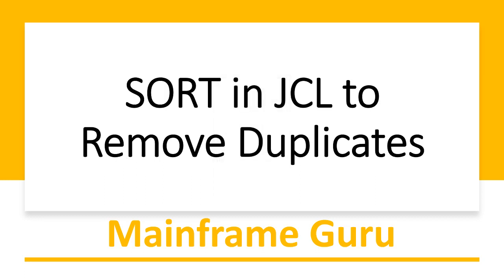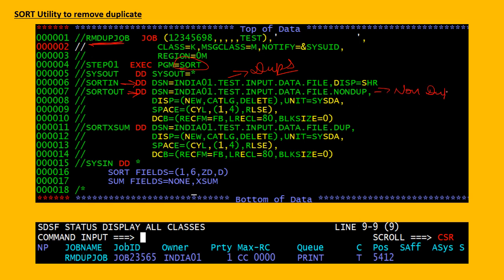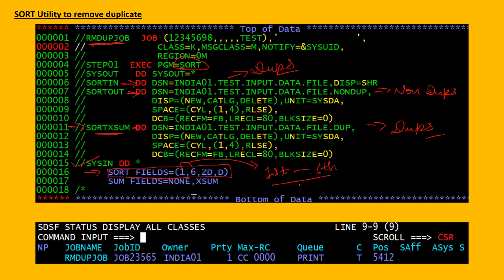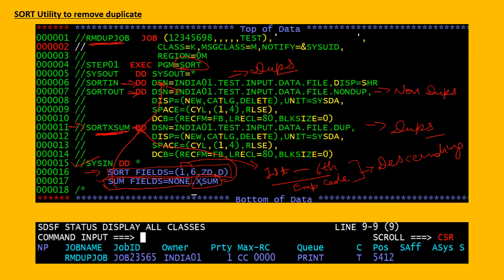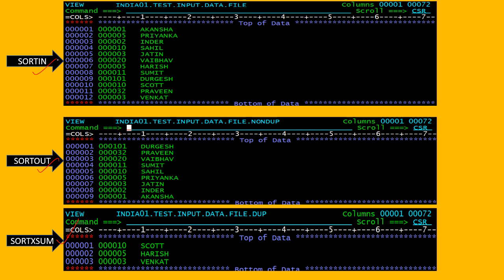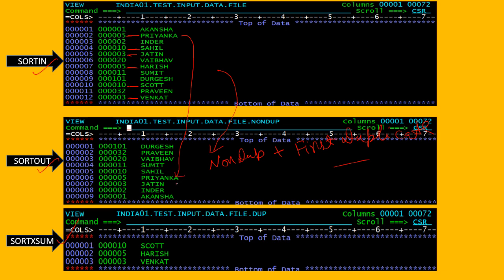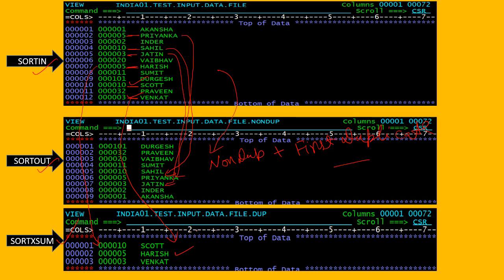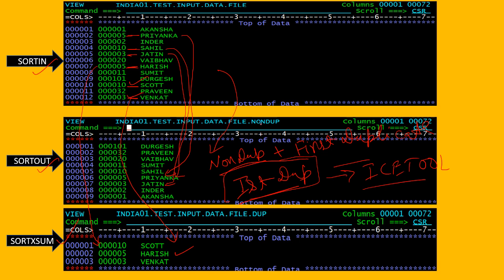SORT in JCL to Remove Duplicates | Sort Utility in Mainframe Part -1 | Mainframe SORT Tutorial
sort JCL to remove/delete duplicate records from Input to Output file